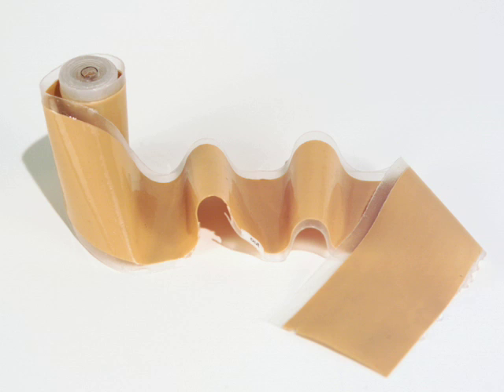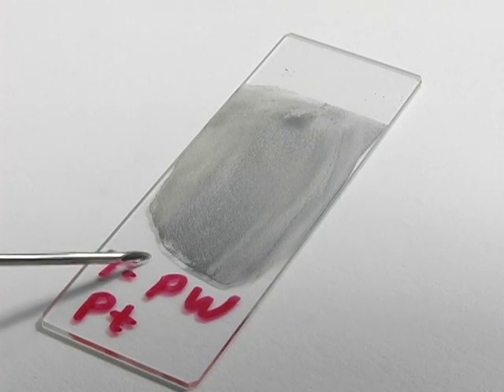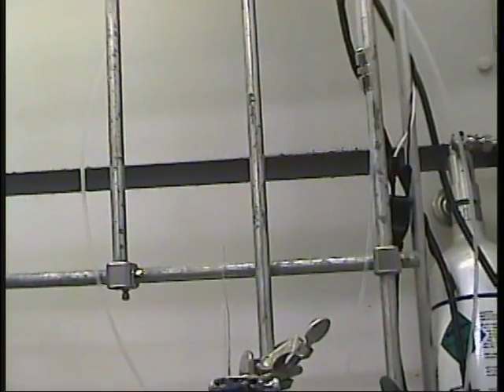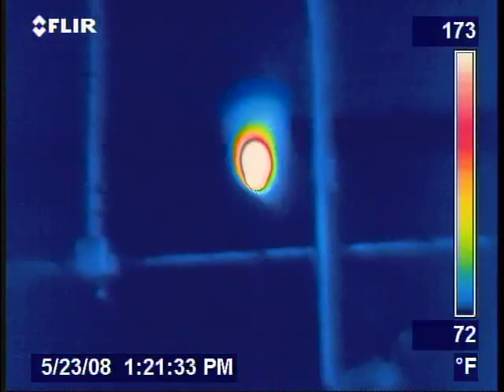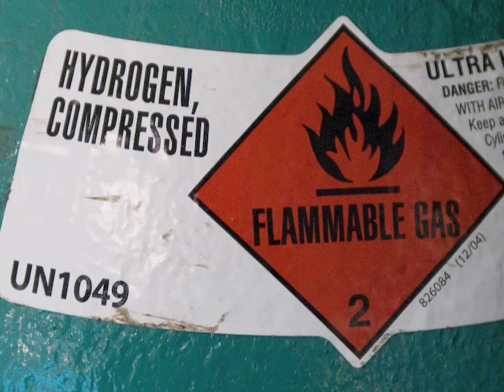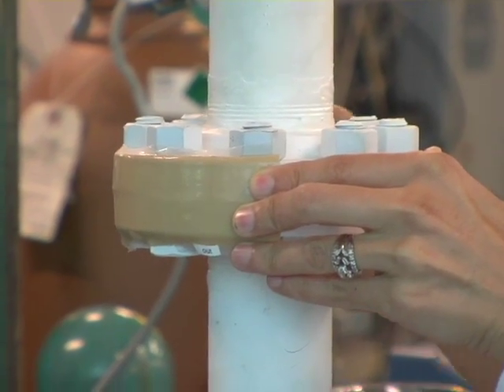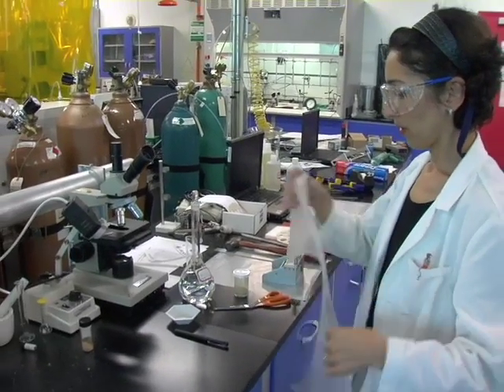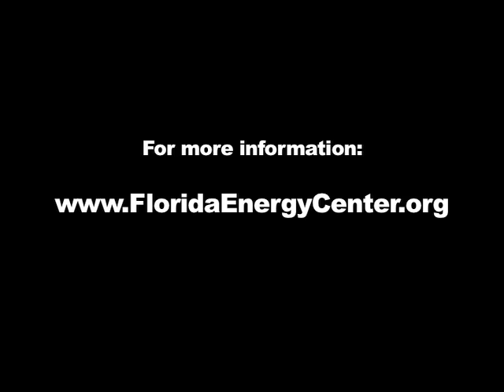Inside Energy - Episode 3 - Hydrogen Detection "Smart Paint"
"Smart Tape" is a new approach to hydrogen leak detection. Learn about this product that was developed by researchers at the Florida Solar Energy Center.